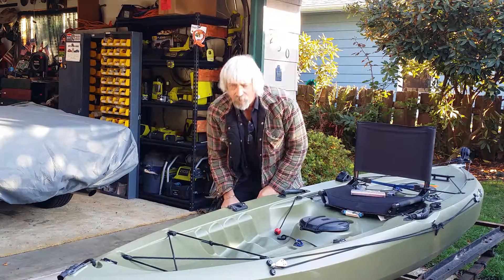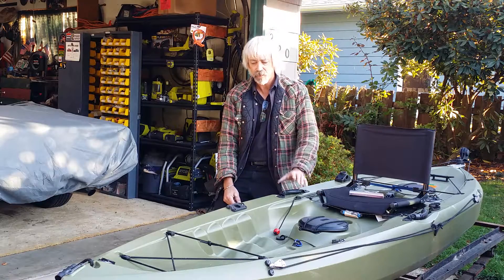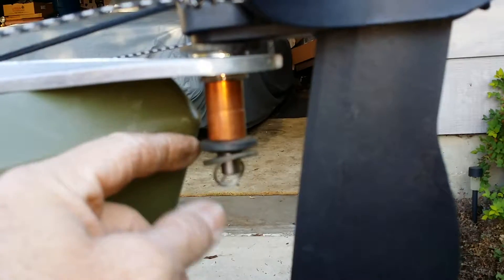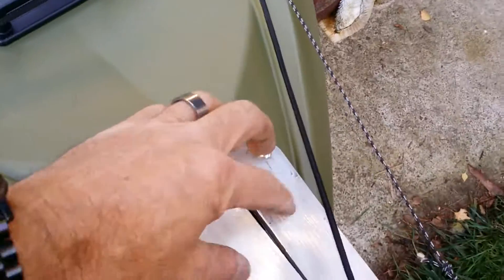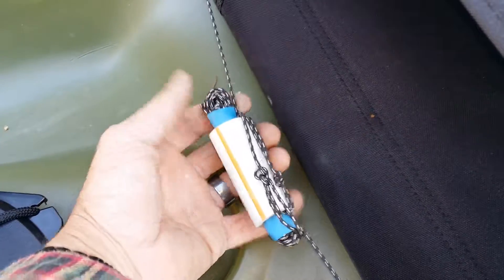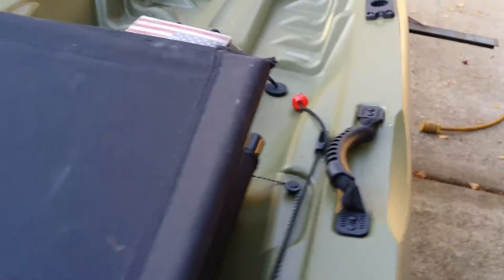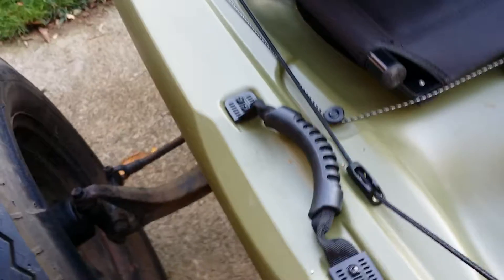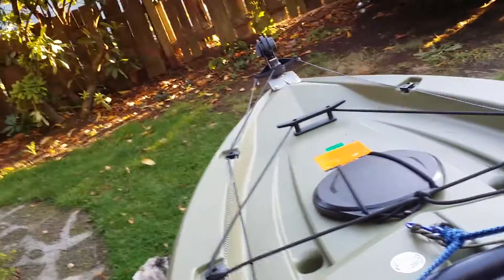Lifetime Tamarack 100 low buck rudder install!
Here I installed a low buck rudder kit purchased through wallmart. As you know, our Tamarack are not designed for a rudder. All the more reason to make it work. Might give some ideas on how you may want to do it.